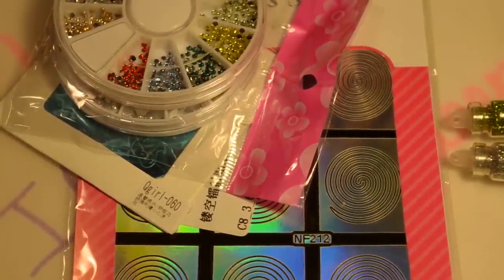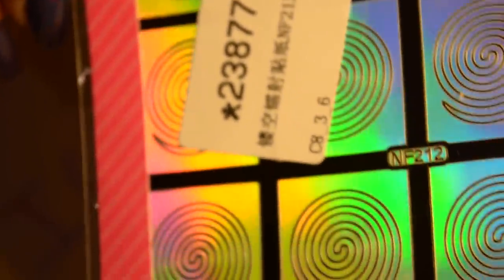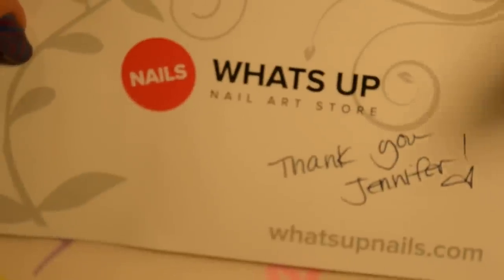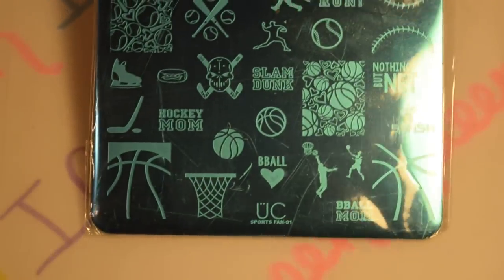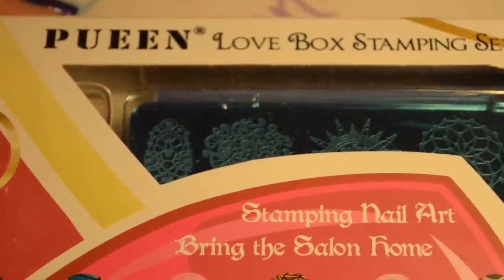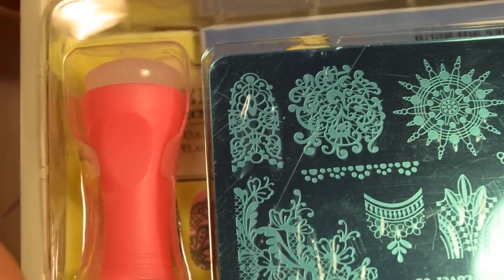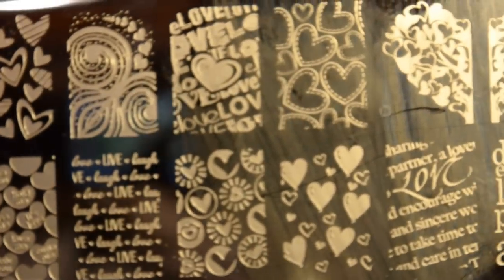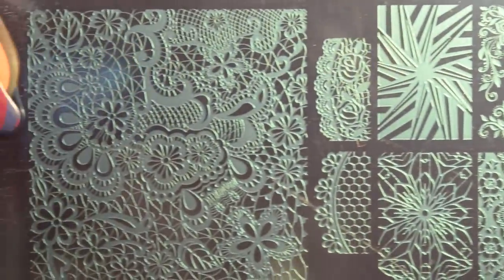HUGE nailart haul!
I hope you enjoyed this video, and if you did, please give me a thumbs up, comment, subscribe, and follow me on IG @pueen_queen! if you'd like to contact me, feel free to email me at

Pueen plate set

Thanks again for watching! If you have any questions about the products I showed, or a request for me to review something first, please leave me a comment down below and I'll do my best to get it done as quickly as possible. I hope to see you back in the next one.
! ! HAPPY STAMPING! !